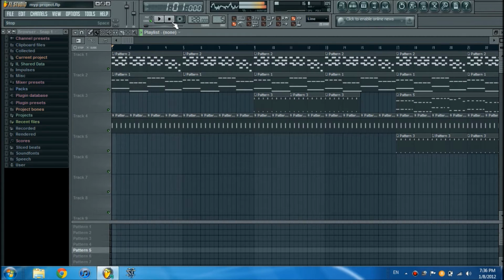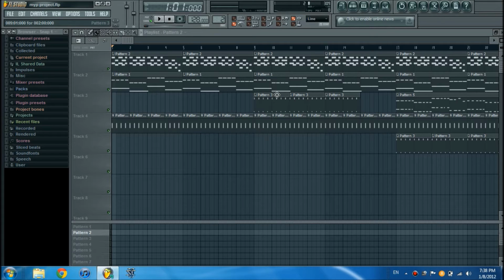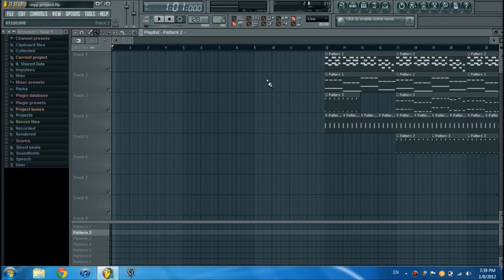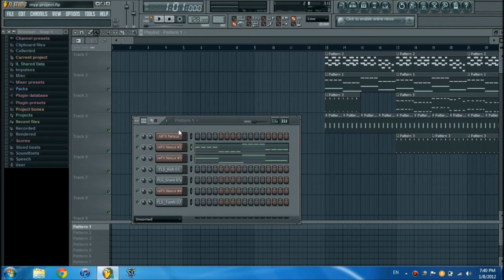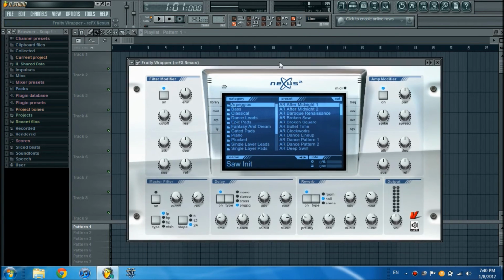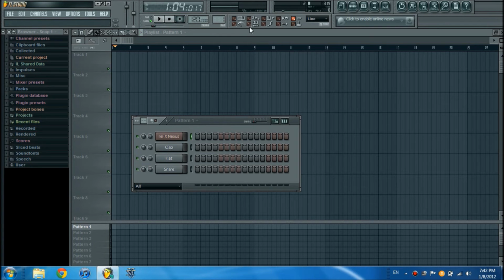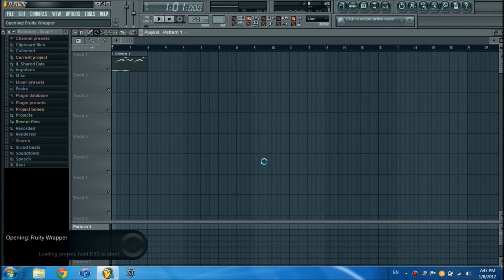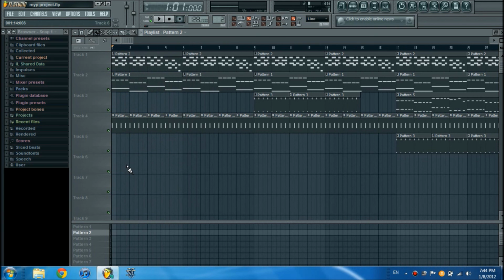Eddy MYP project fail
its due tomorrow so i had to make it. rushed it in 1 hour dont hate.